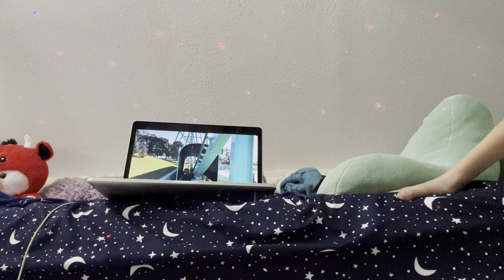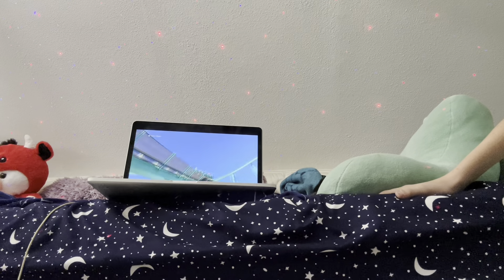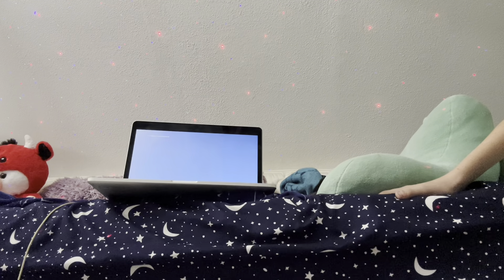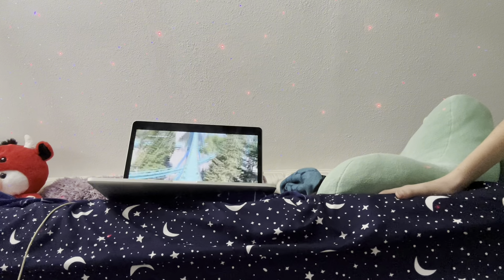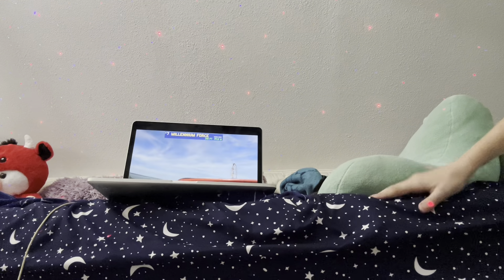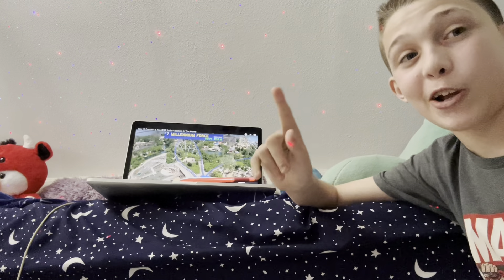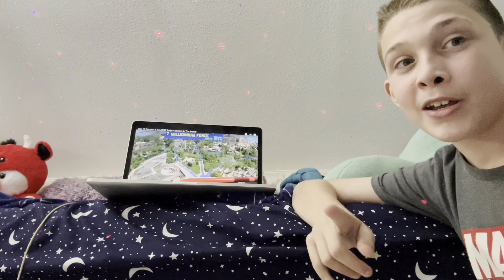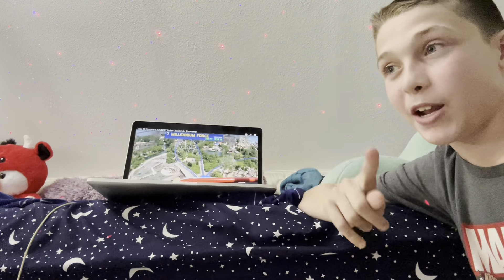THE *TALLEST* ROLLER COASTERS IN THE WORLD!